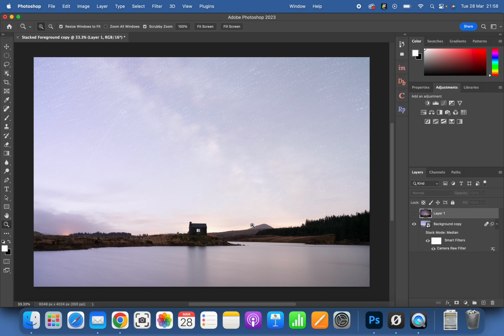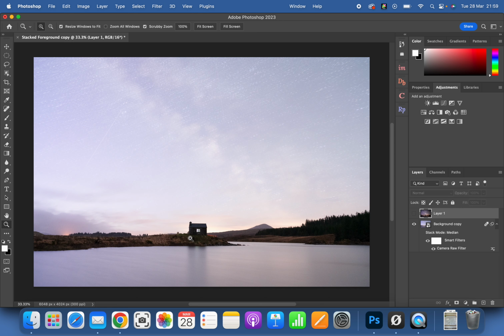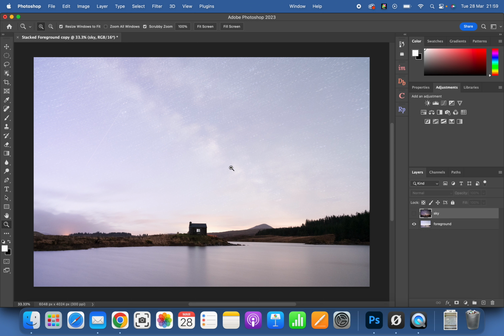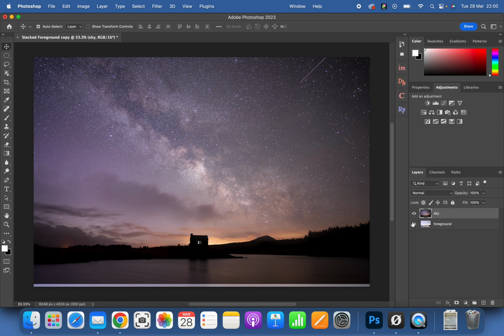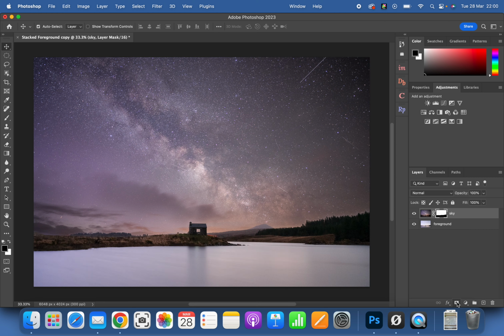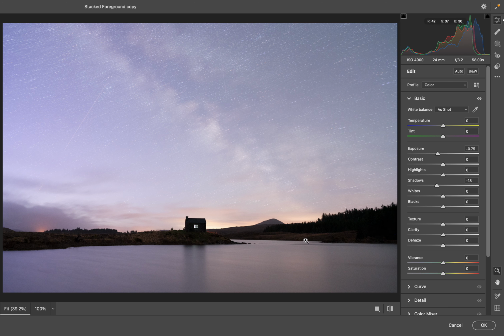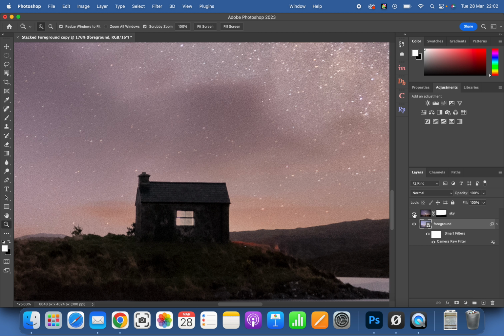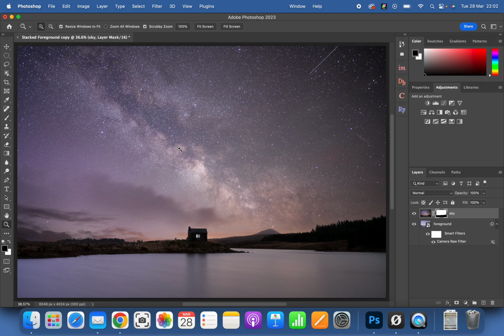Using Sky Selection tool in Photoshop for Astrophotography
This is a quick video showing how I use the sky selection tool in photoshop to help blend my foreground and sky images in photoshop.